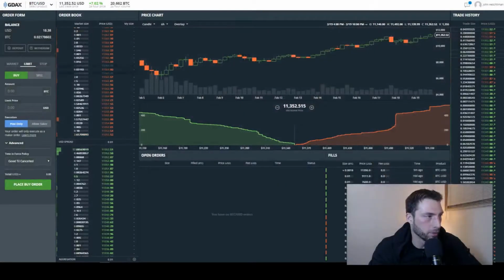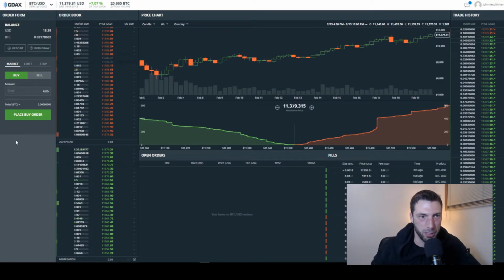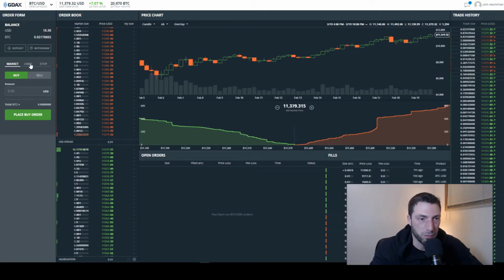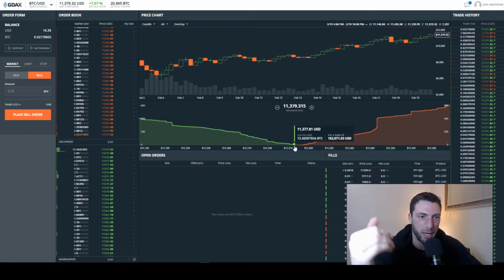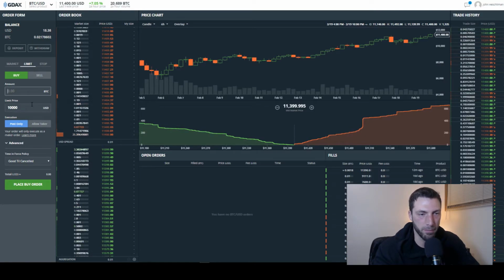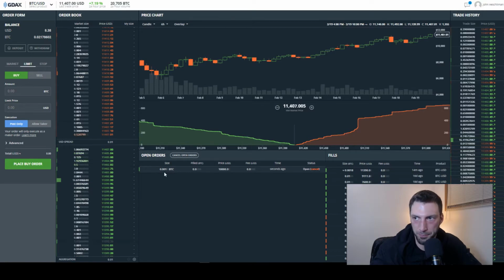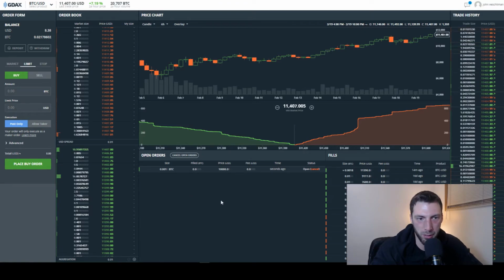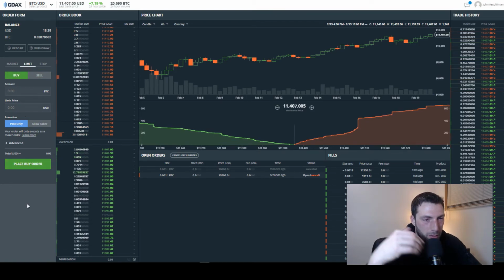📈GDAX Limit Order Tutorial Trading Buy and Sell Explained: Crypto by WSM 🦏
I've done a number of video's covering the fundamental ins and outs of GDAX. I have yet to cover Limit Orders.
Tried to make this as simple and easy to understand as possible. Hopefully this is helpful.